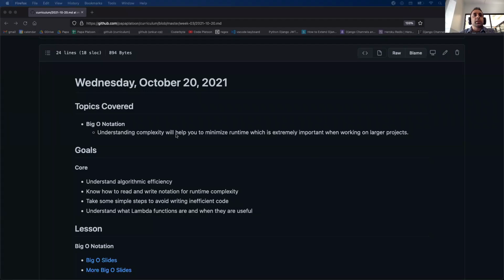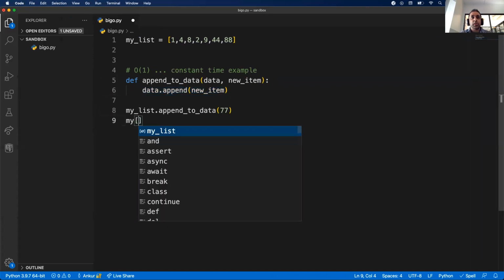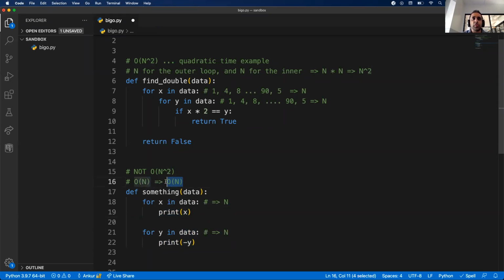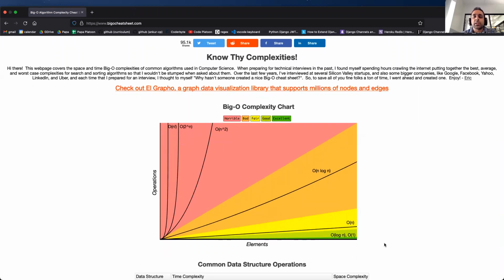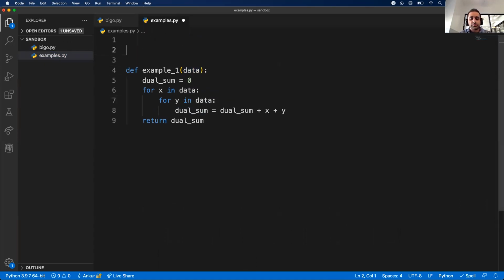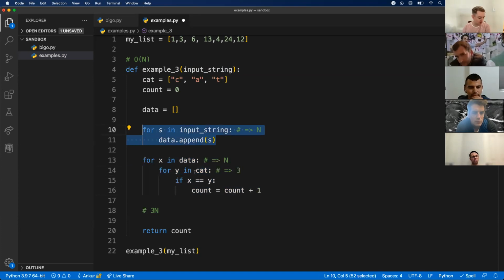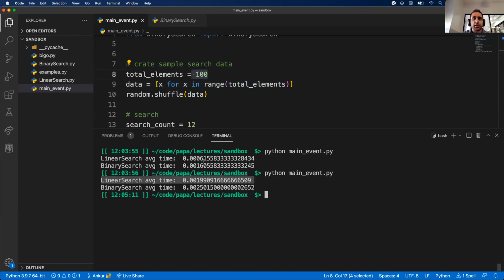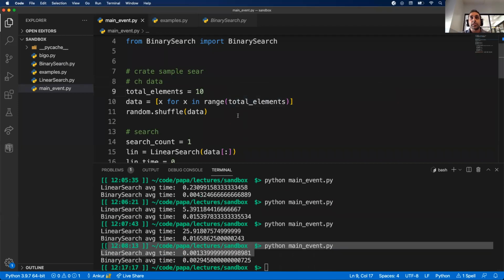W3D3: Time Complexity / Big-O Analysis (3 of 3)